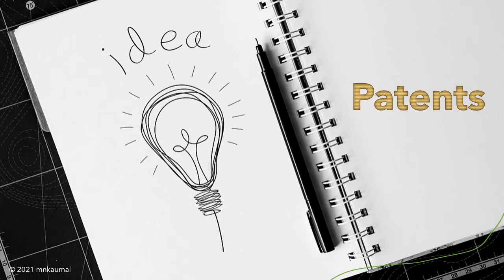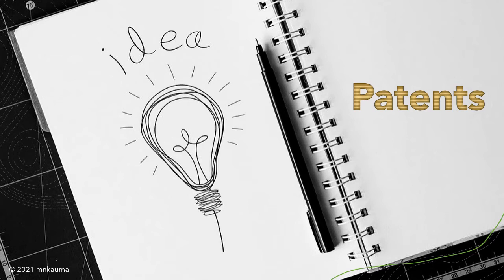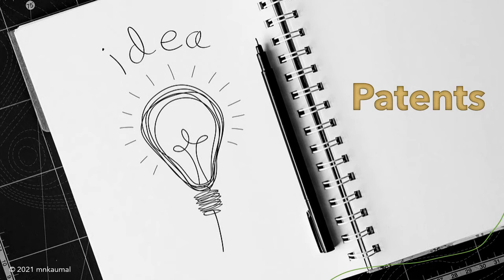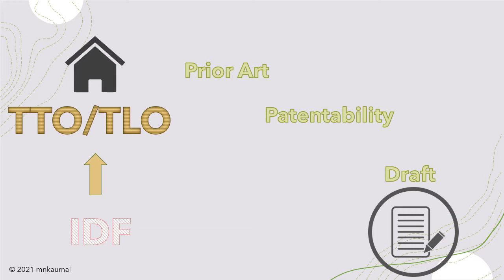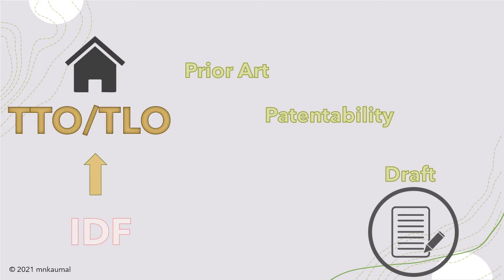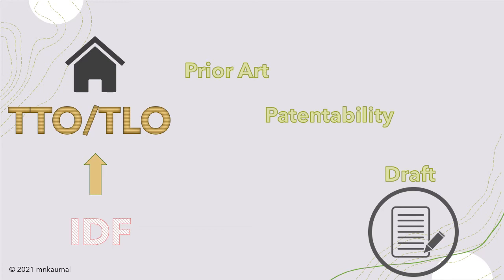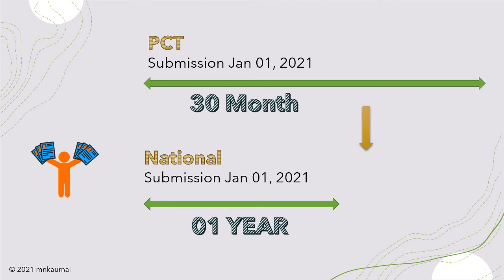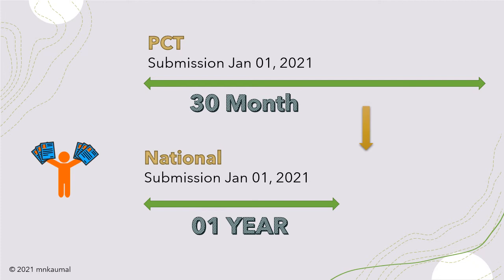Basics of Intellectual Property Rights for Undergraduate and Graduate Students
This video provides the basic information related to the Intellectual Property Protection and Rights for Graduate and Undergraduate Students.